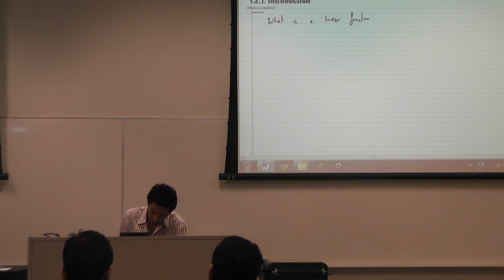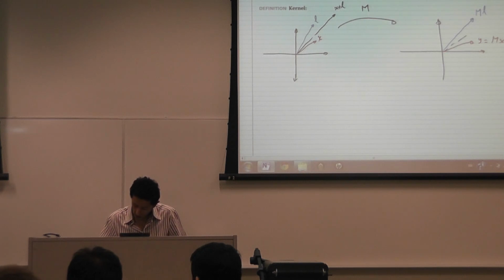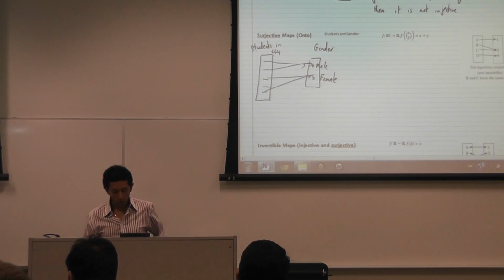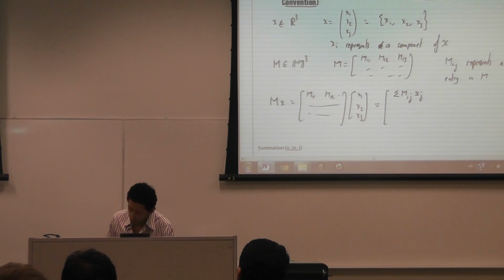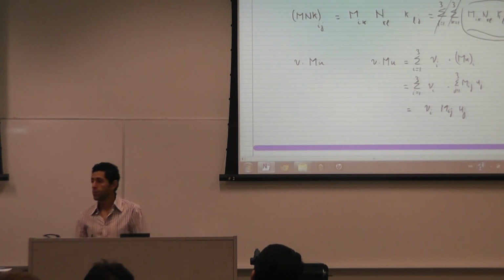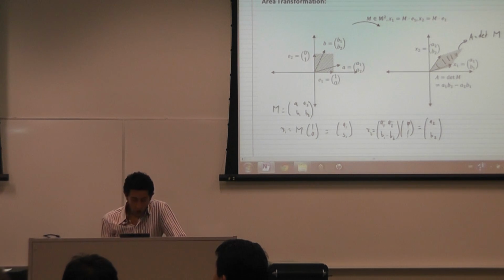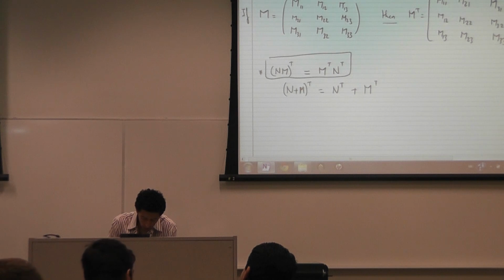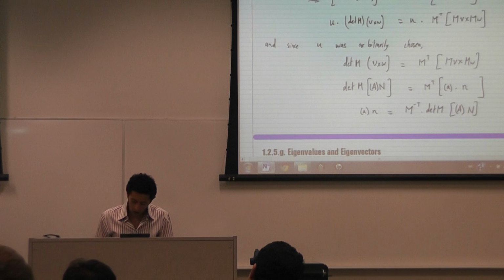Lecture 2 Video 1